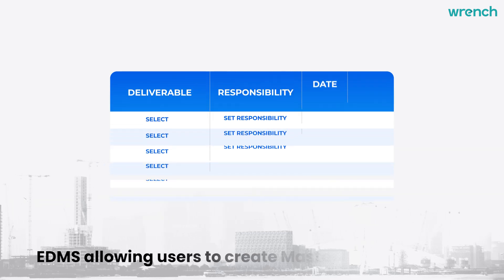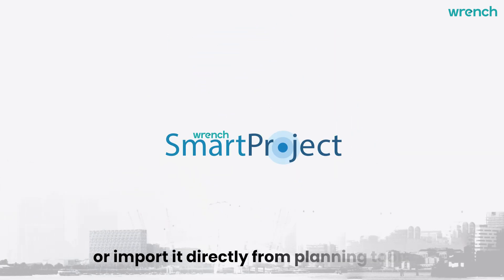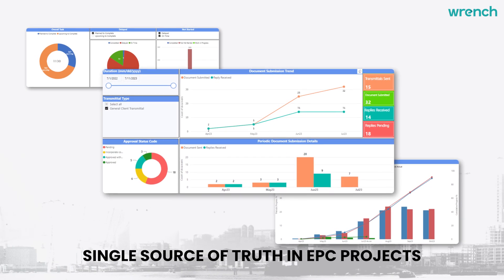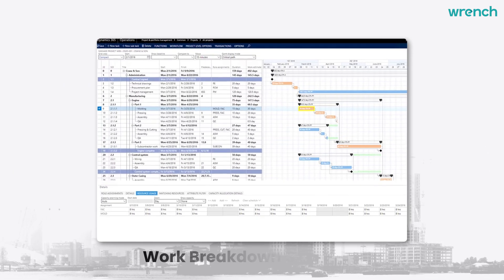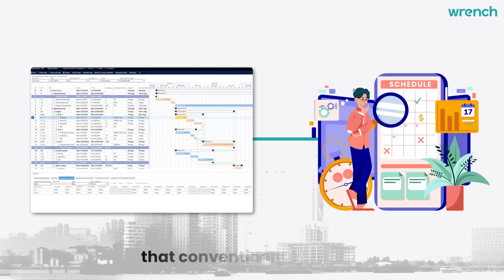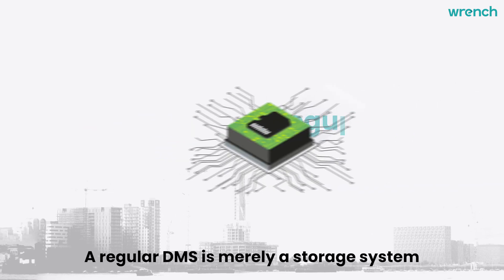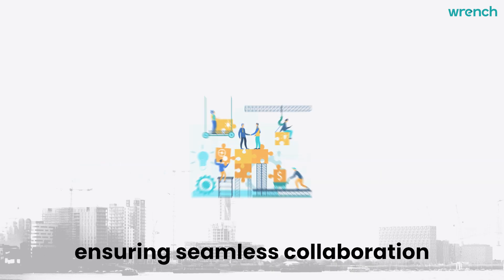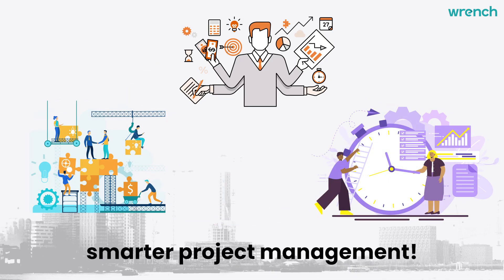DMS vs. EDMS: The Difference That Transforms EPC Project Management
Discover the key differences between a DMS and an EDMS and why engineering and construction projects need more than just file storage! It enables seamless collaboration, minimizes errors and ensures tasks are completed on time. Wrench SmartProject, a cloud-based, mobile-friendly EDMS, provides full trackability and transforms the way engineering projects are managed. Watch now to see how Wrench SmartProject outperforms a traditional DMS! 🚀